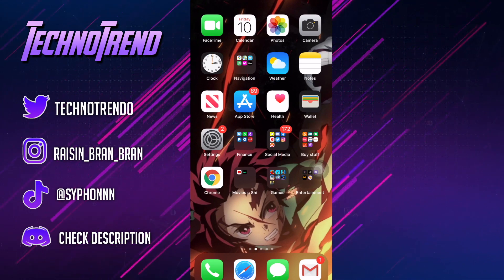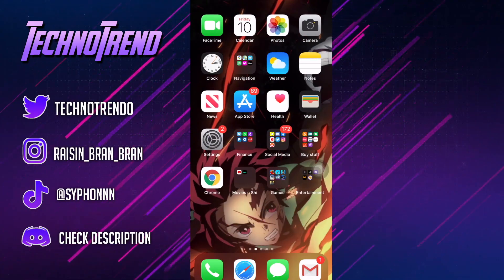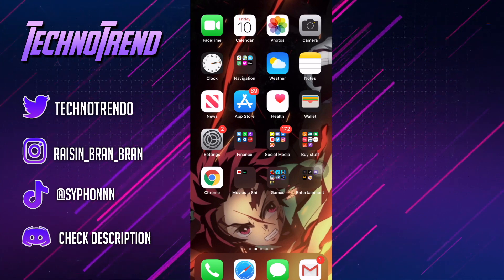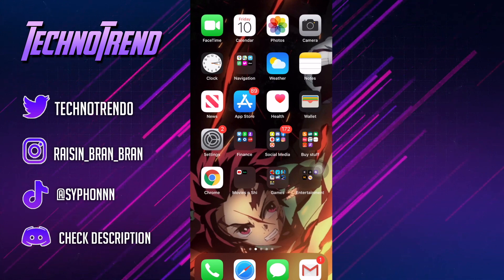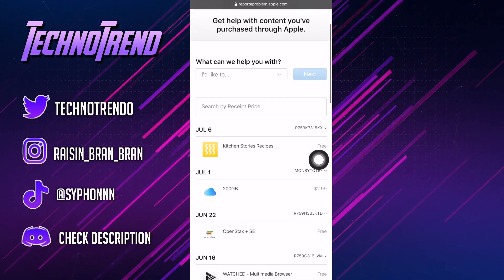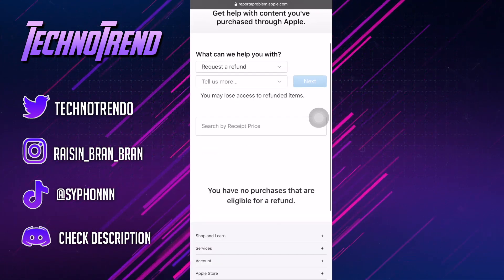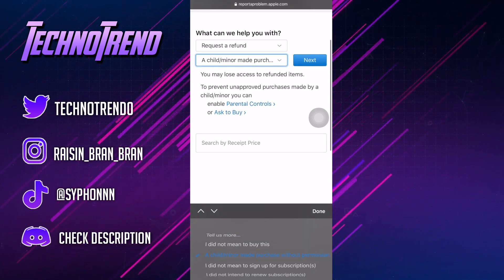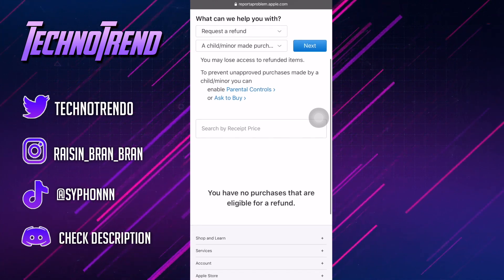How To Get A Refund On Your App Purchases/How To Get A Refund On The Appstore! 2020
➡️RULES TO ENTER THE SHOUTOUT⬅️
2. Be Active in the comments
I will be doing Active Shoutouts Every Video

Socials:
TikTok Tutorials: Syphonnnn
This video had to do with: This video has to do with: how to get a refund on the appstore, appstore refund, iTunes refund, how to get a refund on in app purchases, How to Get Apple App Refunds, in app purchases, how to get a refund on vbucks, vbucks refund, vbucks refund on iphone, fortnite, how to get a refund on subscriptions, how to get a refund on apple subscriptions, how to get a refund on icloud storage, and lastly how to get a refund on candy crush.
# Area